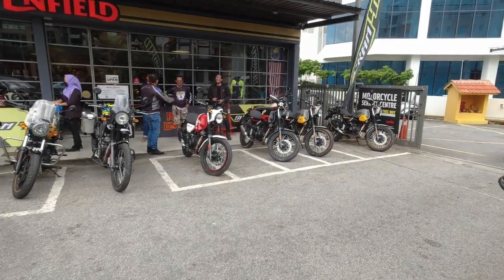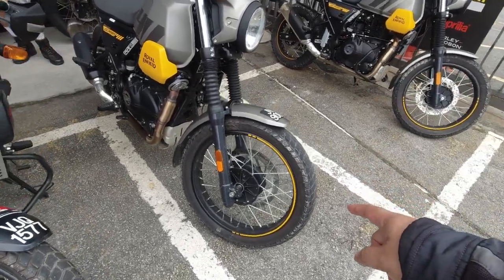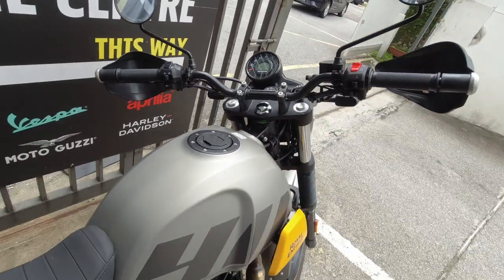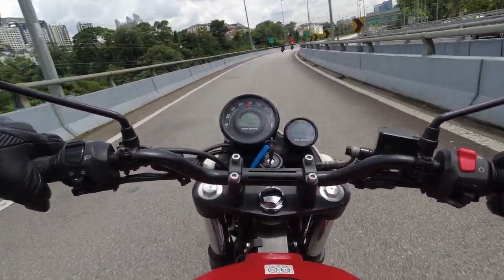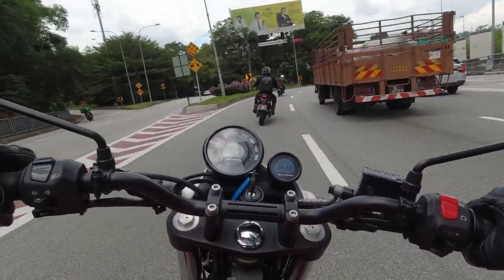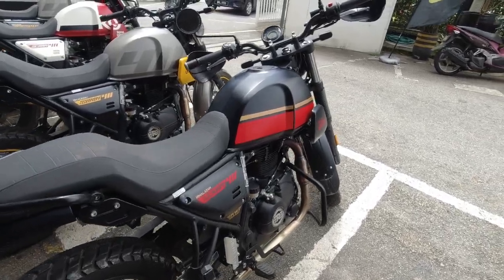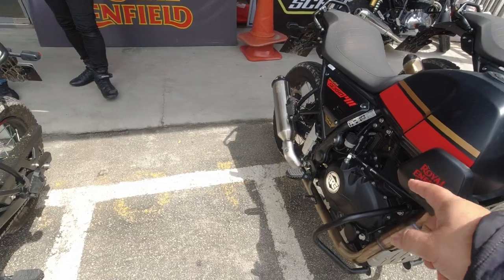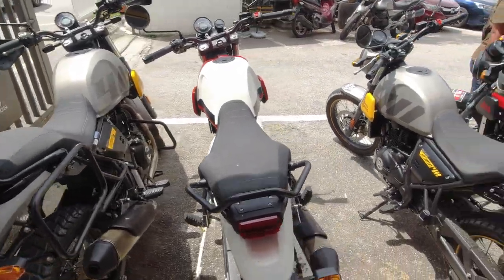WEEKEND SPECIAL! BIKES - 2022 Royal Enfield Himalayan "Scram" 411 Launched! | EvoMalaysia.com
(Enable closed captions) WERE you once a biker? Have you been longing to get back in the saddle, but have no intention of blitzing the roads at break-neck speeds again like you did in your youth? Or have you always been keen to swing a leg over a bike and take up 2-wheel touring as a hobby in your later years? Or are you currently a biker that isn't impressed with the current offerings of bikes that seem only hell-bent on breaking land speed records, and prefer something more classic and laid-back? Look NO further!

Priced from RM26,900 the new Royal Enfield Himalayan Scram 411 has arrived in Malaysia and it may just be what you've been waiting for! My buddy Albakry "Buck" Salehuddin, long time biker and fellow motoring scribe, attended the launch and (short) test ride of the new RE "Scram" four-one-one, and this is how it went. Enjoy! Thanks for the video Bucky! :)

Video edited by Albakry Salehuddin.